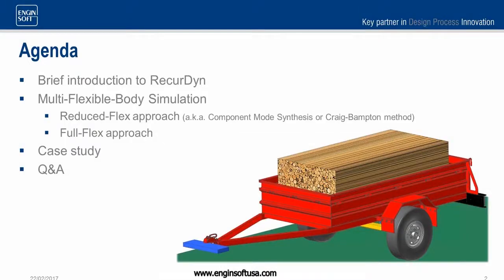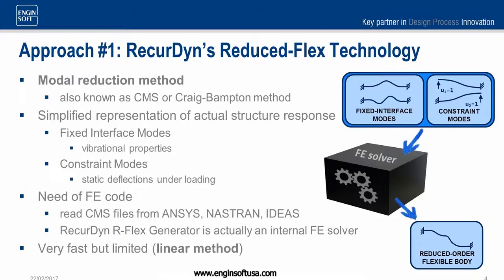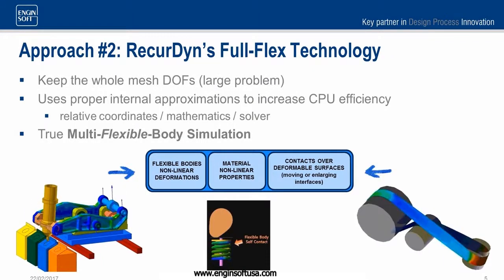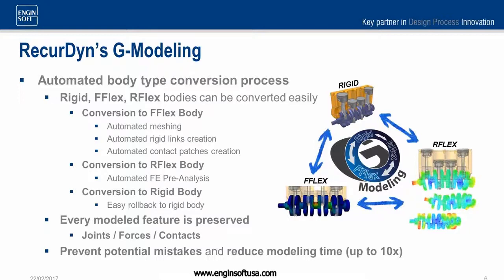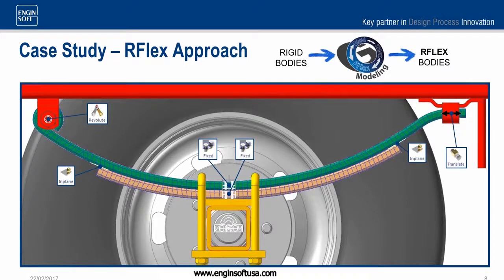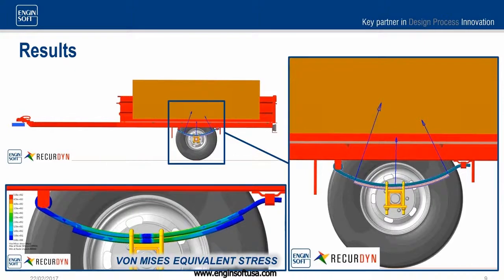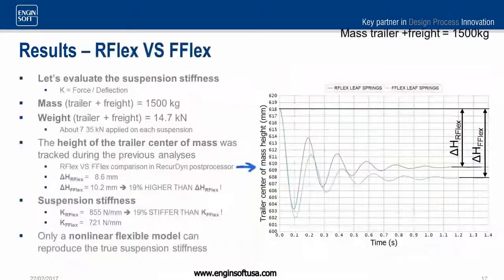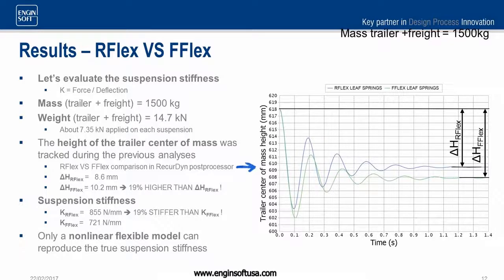Flexible Body Multibody Dynamic Simulation using RecurDyn Webinar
See how Recurdyn simulates Flexible Multibody Dynamics